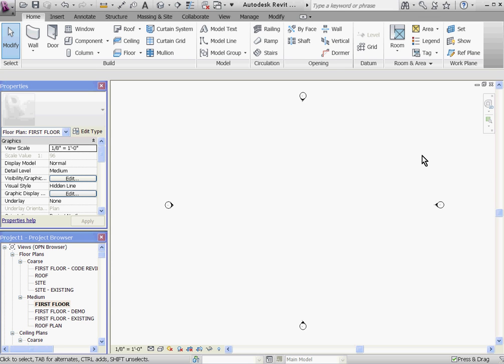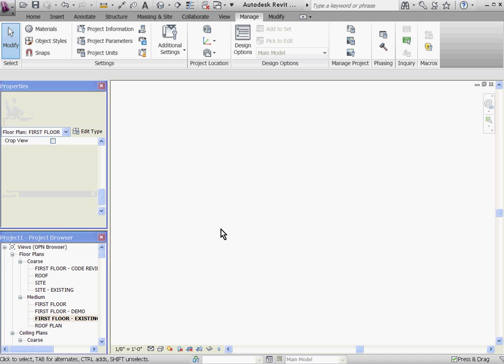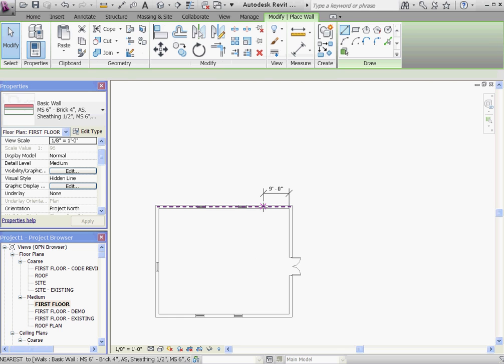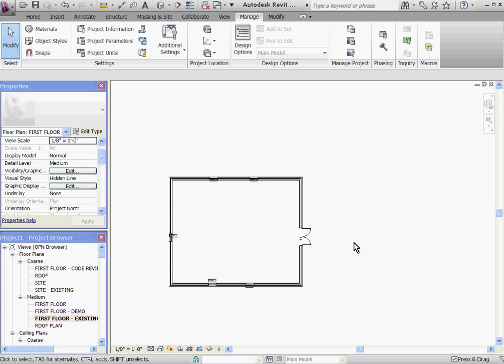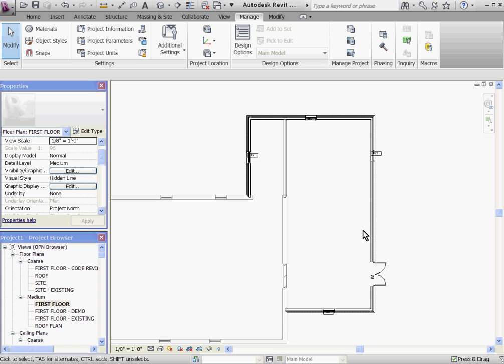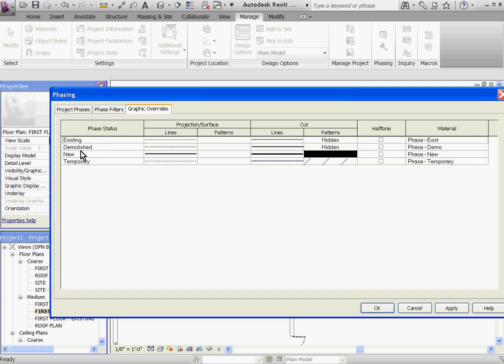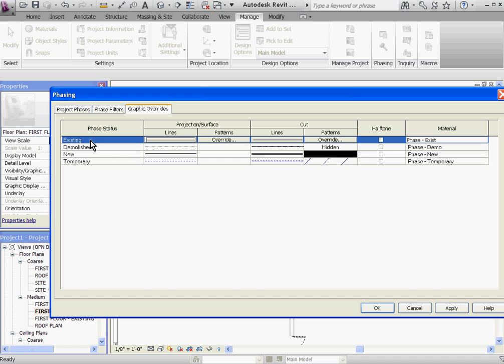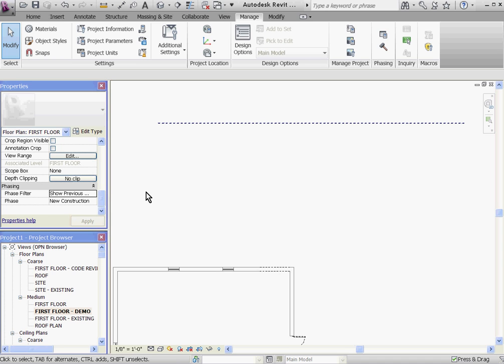Easy Revit (2011) - 31 - Phasing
Walk through of an entire project step by step. This video:  Using the phasing tool, setting up phase filters and graphic overides.   Demolishing, and creating temporary items.